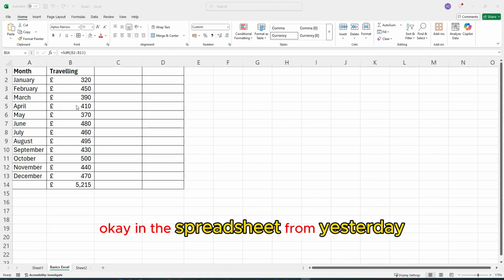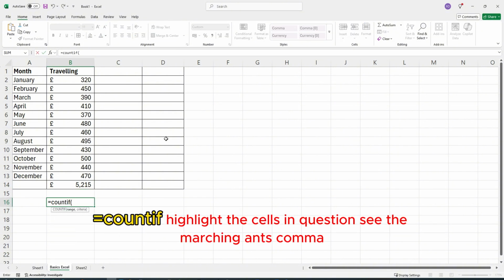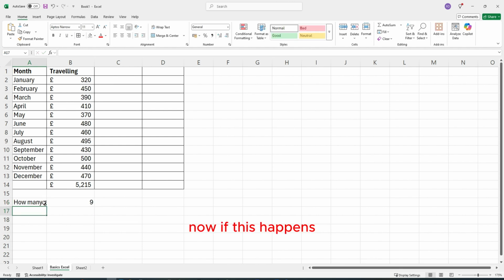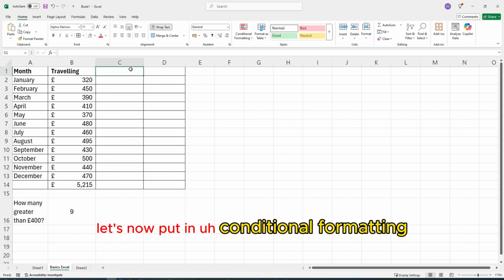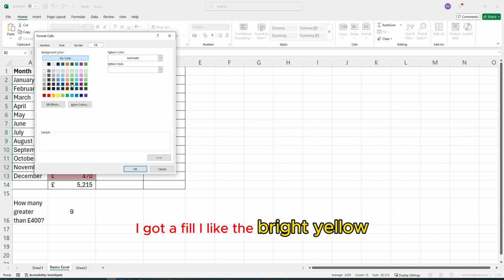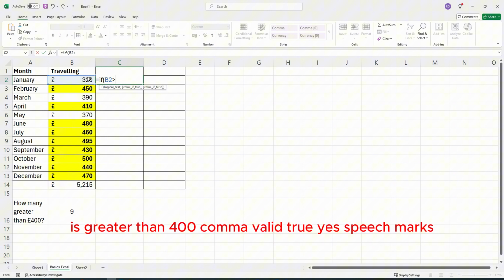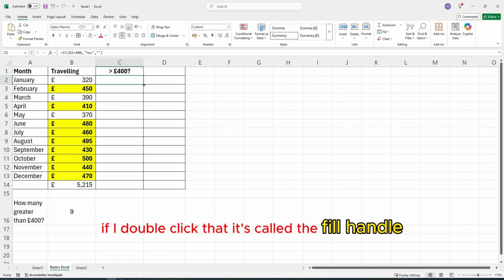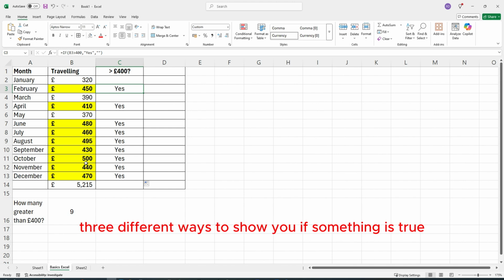3 Ways to Highlight Data in Excel | Make Important Numbers Pop!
🎯 Learn 3 easy ways to highlight important data in Excel — FAST.

Tired of scrolling through spreadsheets trying to spot big numbers? In this video, I’ll show you how to quickly identify values over £400 using:

✅ =COUNTIF to count them
✅ Conditional Formatting to make them glow
✅ =IF formulas to label them clearly

Plus a few bonus tips to help your spreadsheet look as good as it works.

💡 Whether you're managing expenses, tracking invoices, or just want your data to pop — these Excel tips will save you time and stress.

👇 What you’ll learn: 00:00 Intro
00:35 The example spreadsheet
01:10 COUNTIF formula explained
02:05 Conditional Formatting setup
03:20 IF statement for yes/no
04:10 Fill handle + wrapping text
05:00 Bonus tips + wrap up